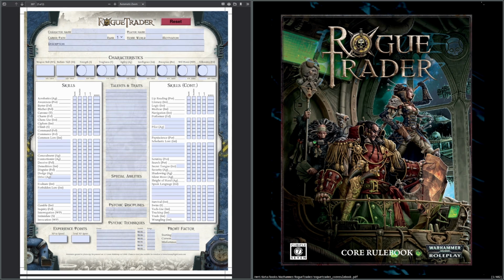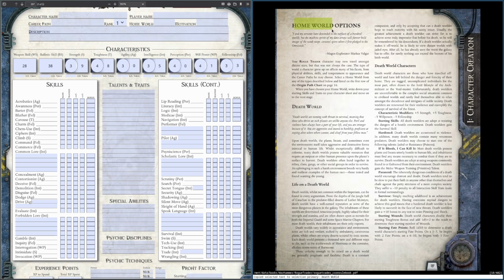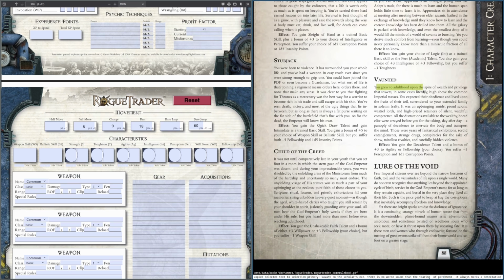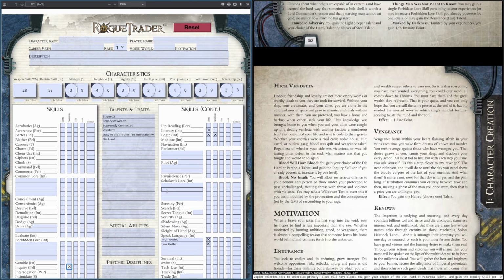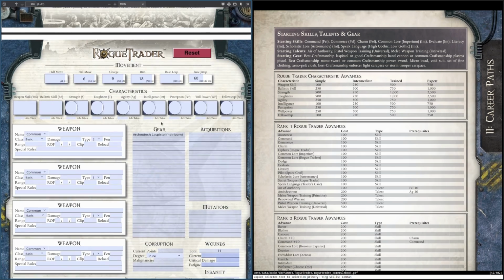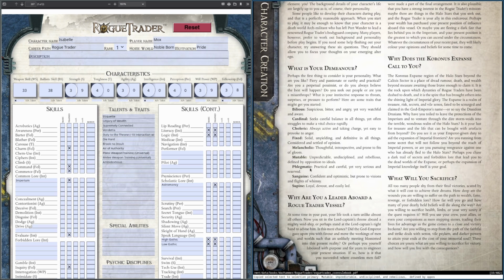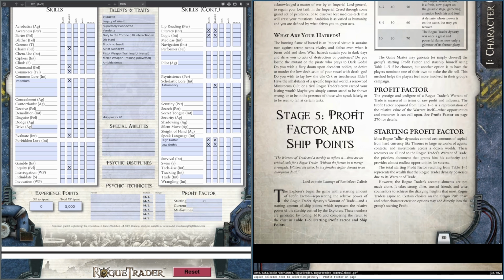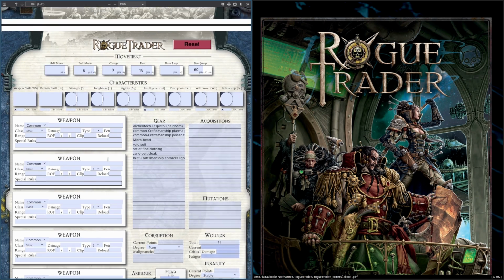Rogue Trader RPG First look and Character Creation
Having a look at the Rogue Trader table top RPG and how to create the Captain of a trading dynasty in the Warhammer 40,000 Roleplay system.